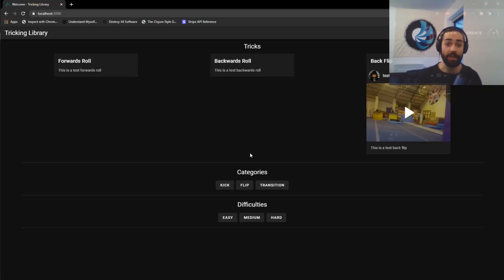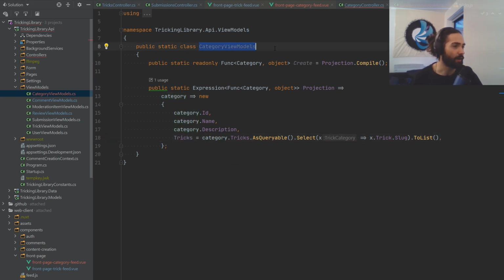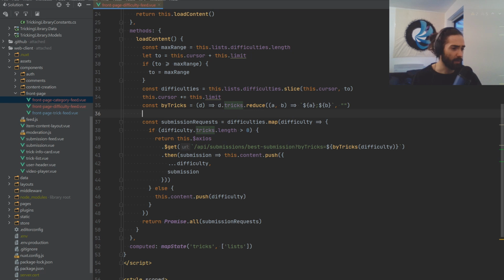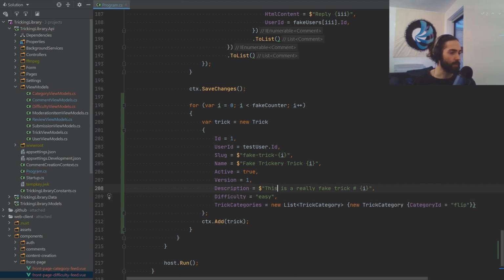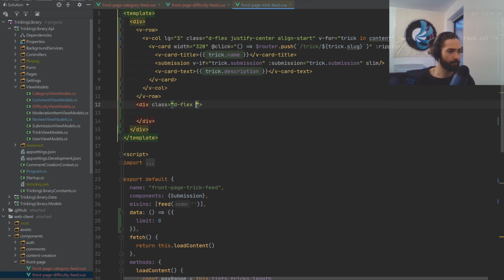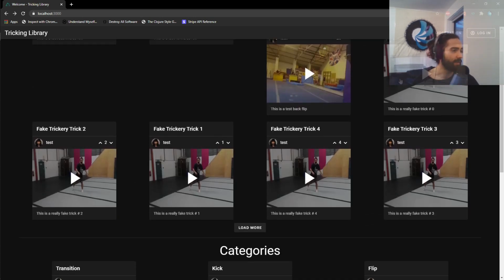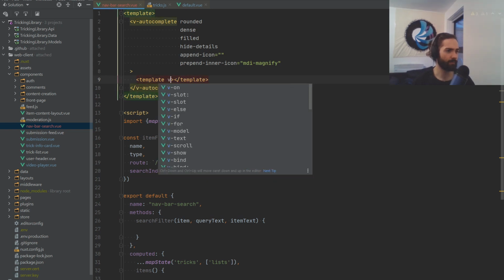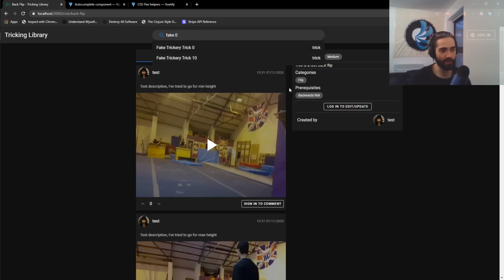ASP.NET Core, C#, EF Core, Nuxtjs, Vuetify - Front Page 2 - Tricking Library Ep50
Today, we display the best submissions for our categories and difficulties as well as add serach bar

Timestamps
00:00 category/difficulty submissions
33:35 navigation bar search

Rider trial extension:
1. Code: RD5K9-4TXXW-KMV3G-NYWSF-3ZSTP